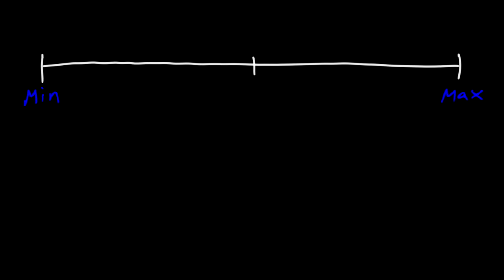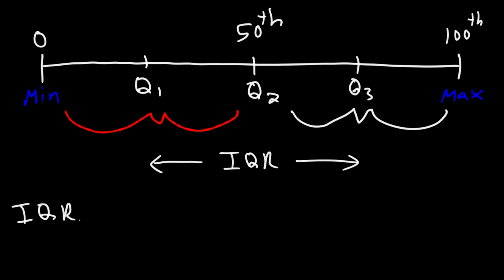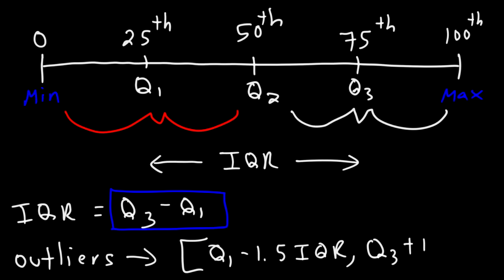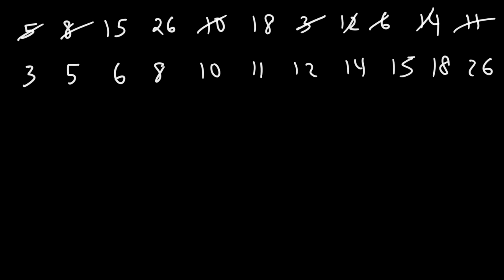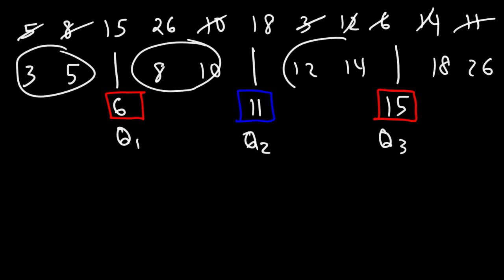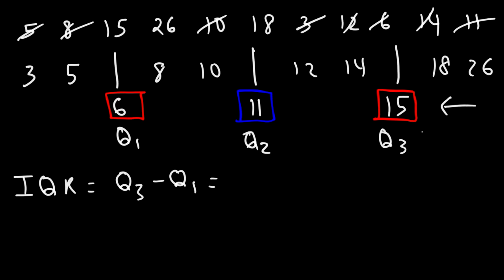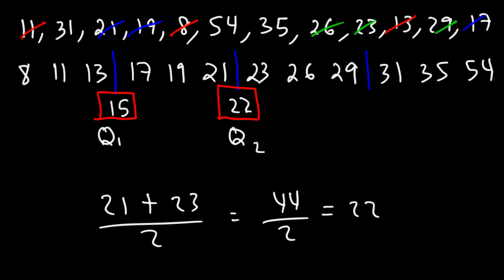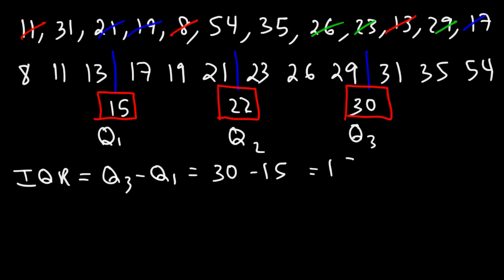How To Find The Interquartile Range & any Outliers - Descriptive Statistics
This descriptive statistics video tutorial explains how to find the interquartile range and any potential outliers in the data.  You need to calculate the first and third quartiles in order to calculate the IQR.  Q1 is the median of the lower half of the data and Q3 is the median of the upper half of the data.